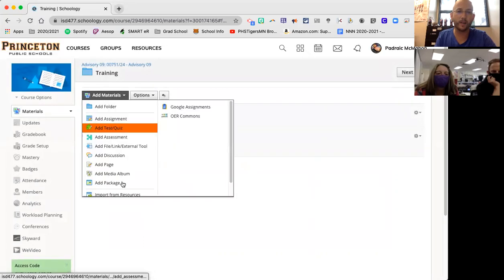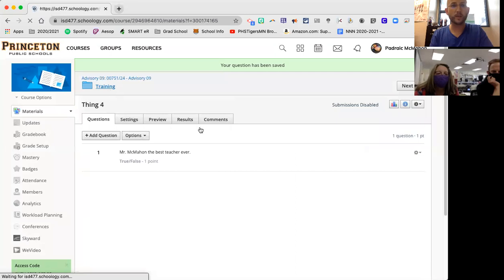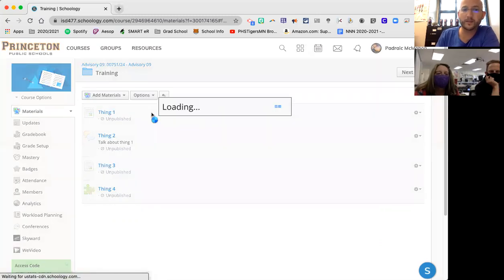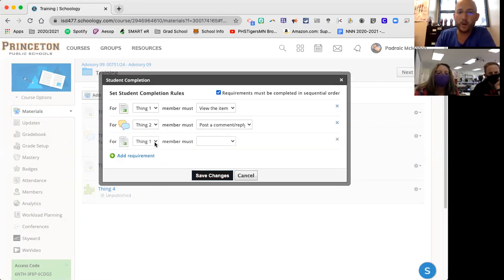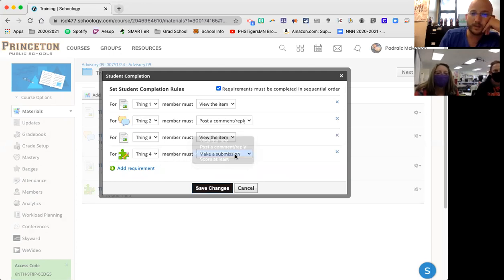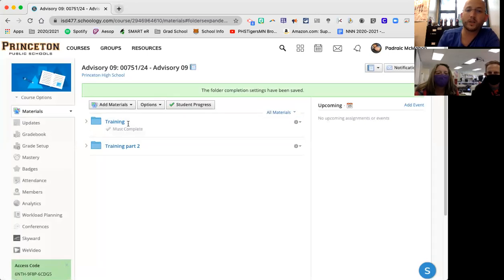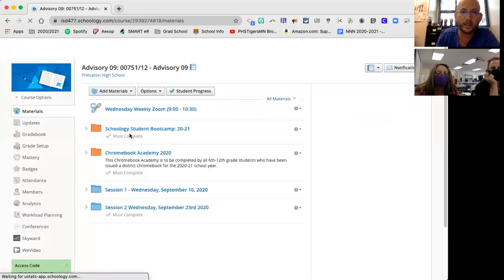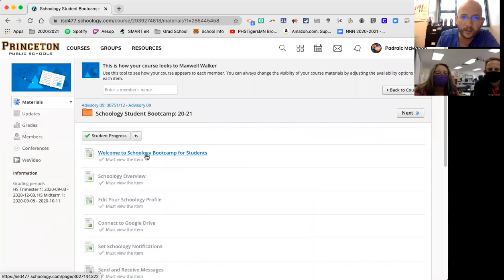Student Completion Setup